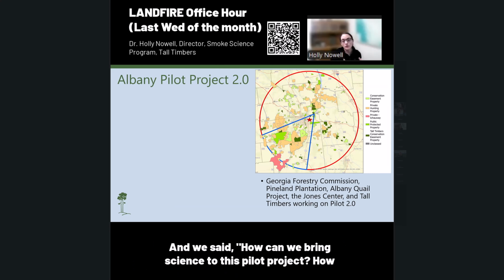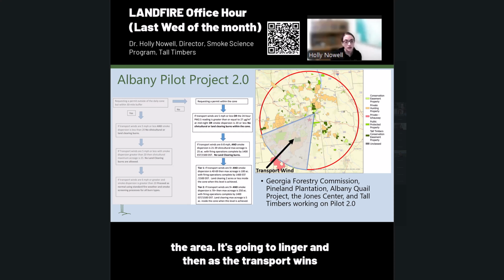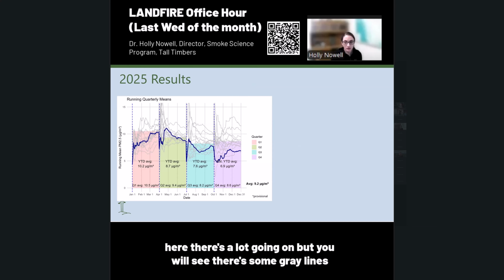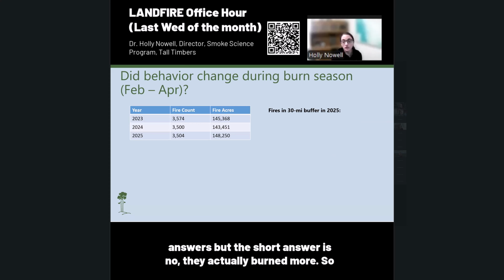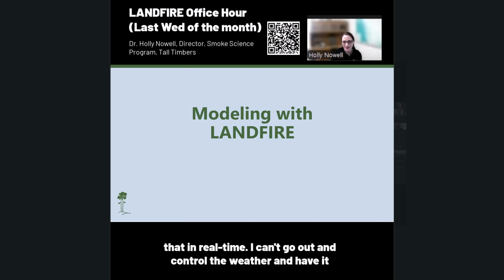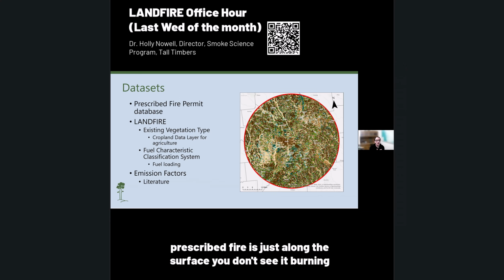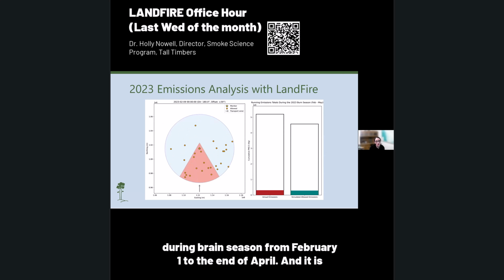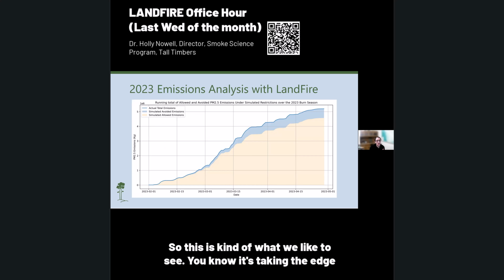LANDFIRE & the Albany, Georgia Pilot Project: LANDFIRE Office Hour (Short)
In this LANDFIRE Office Hour SHORT, Dr. Holly Nowell, Smoke Science Program Director, Tall Timbers discusses the how LANDFIRE data are being used to estimate fuel types, fuel loadings, and total emissions from the prescribed fires, allowing Dr. Nowell to evaluate the success of the Albany, Georgia Pilot Project.